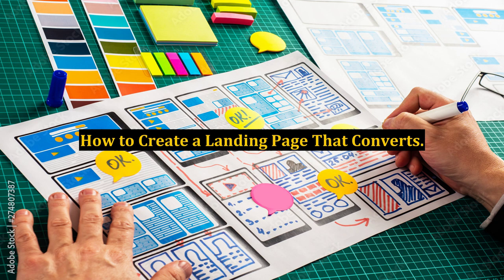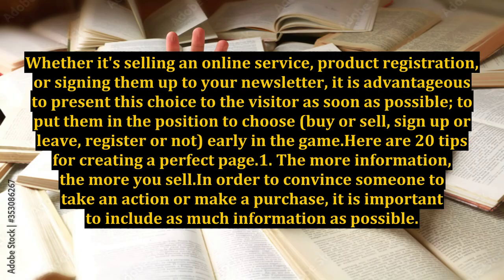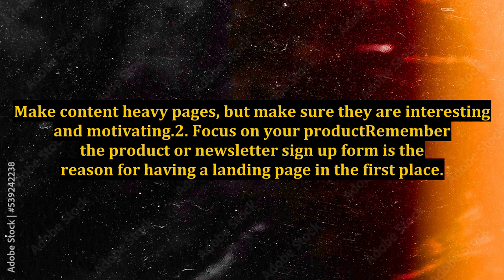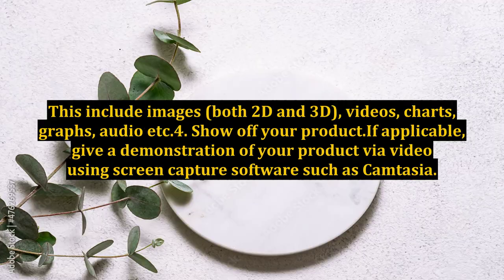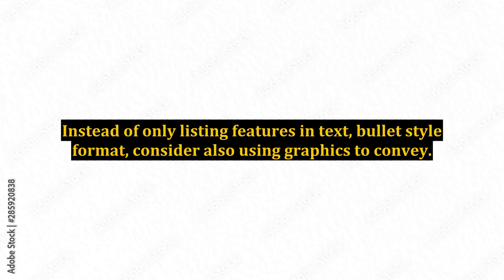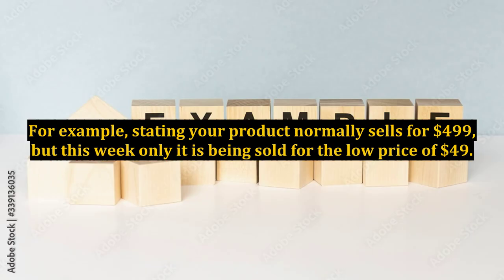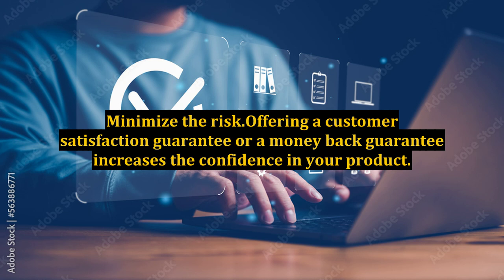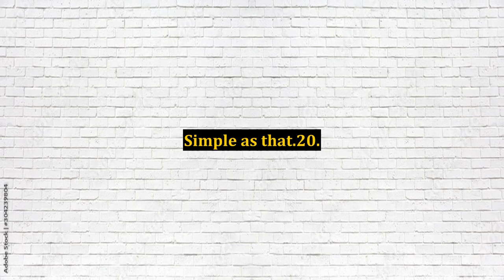How to Create a Landing Page That Converts